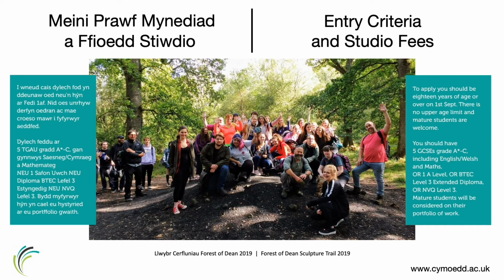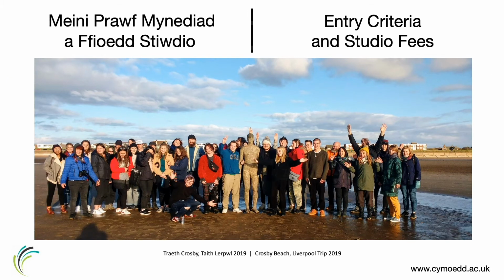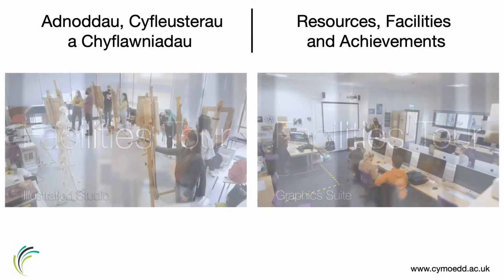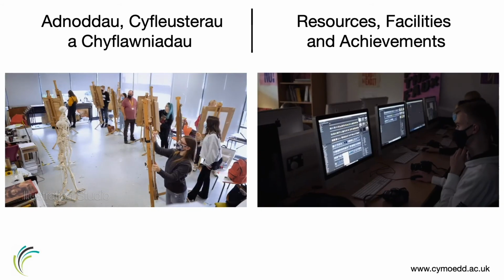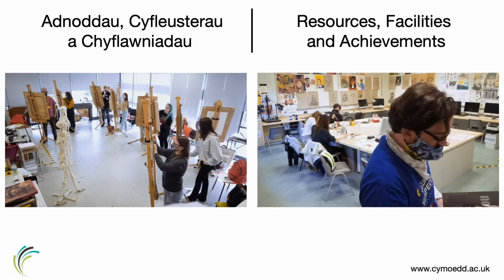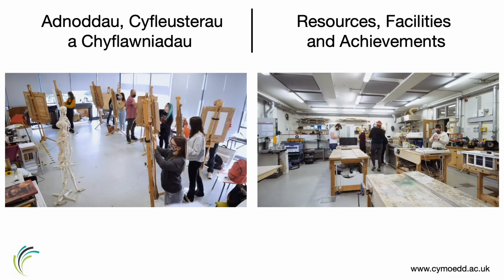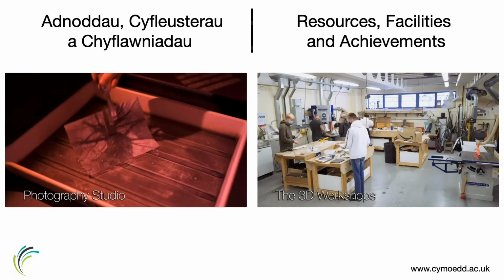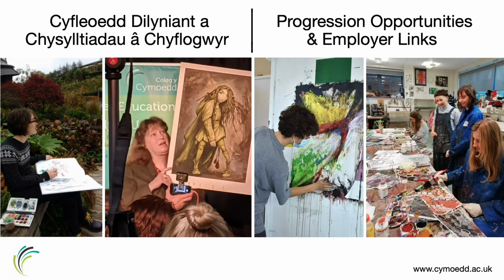Foundation Art and Design Advice and Guidance Video